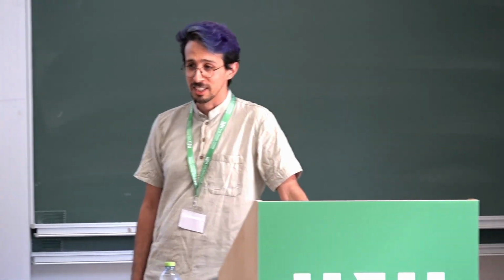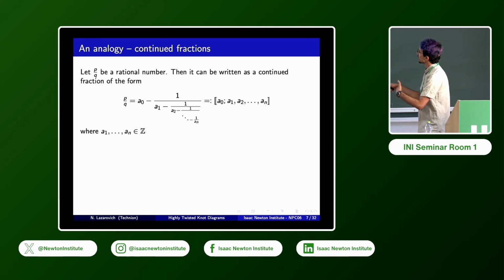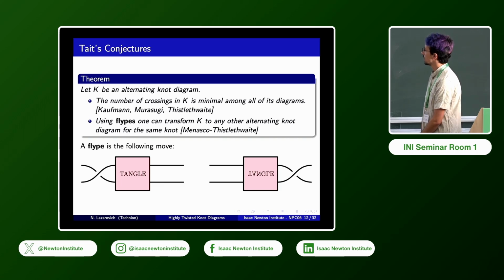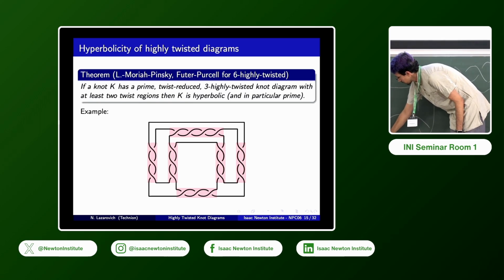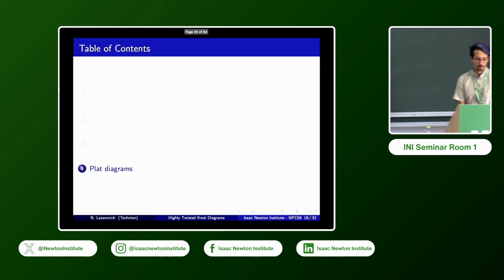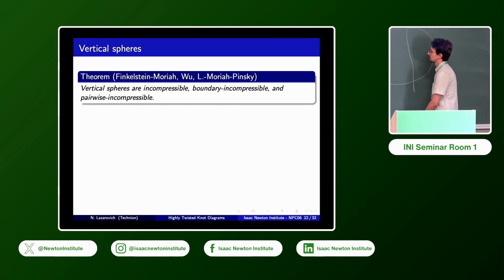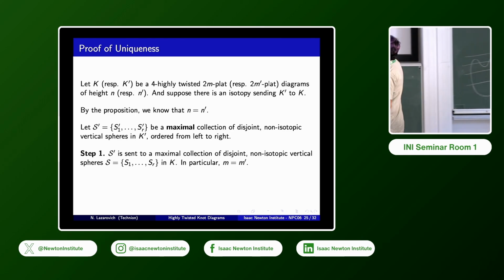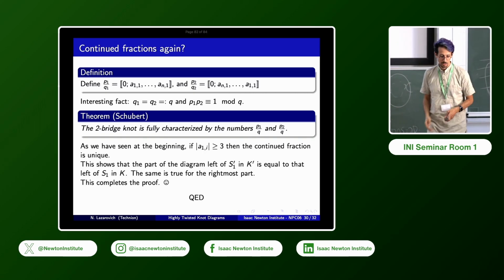Prof. Nir Lazarovich | Highly twisted knot diagrams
Title: Highly twisted knot diagrams
Speaker: Professor Nir Lazarovich (Technion - Israel Institute of Technology)
Date: 8th Jul 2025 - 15:30 to 16:30